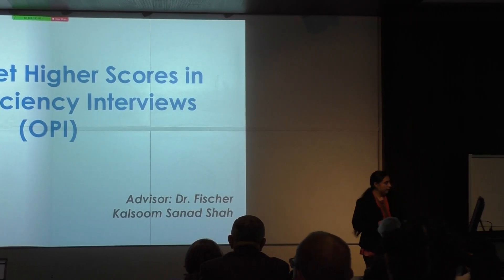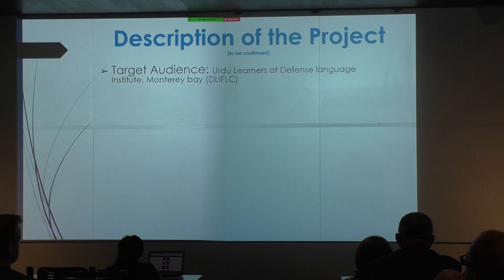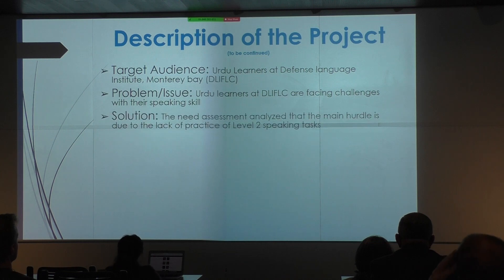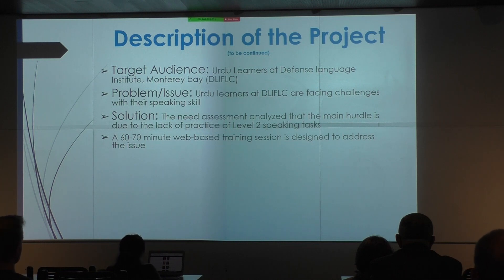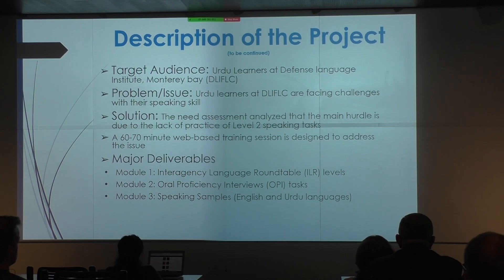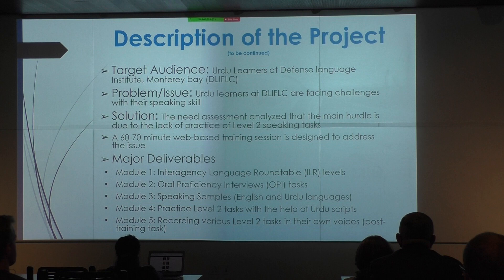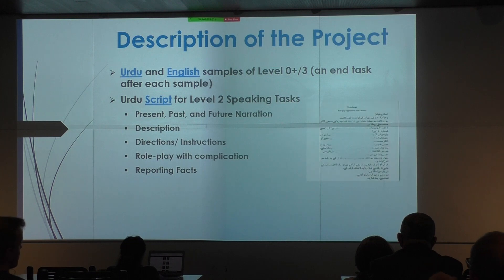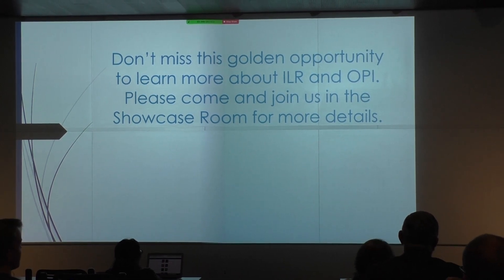Kalsoom Sanad Shah